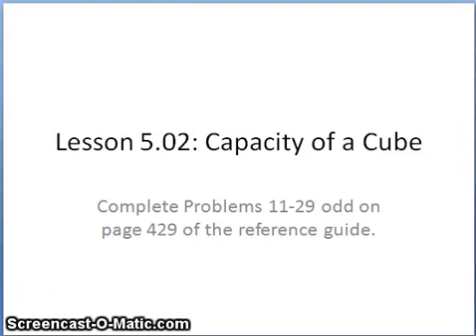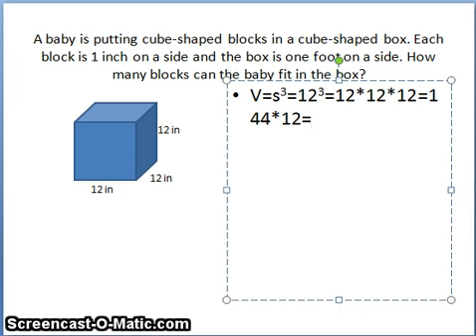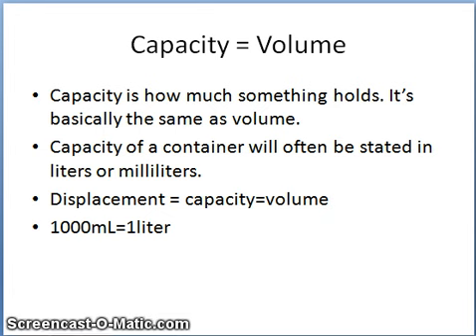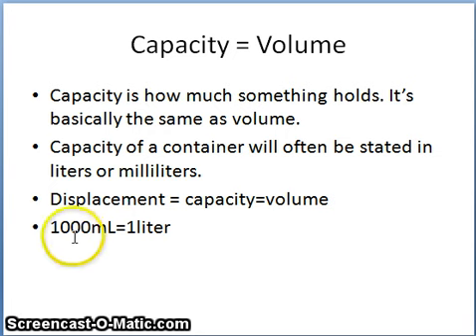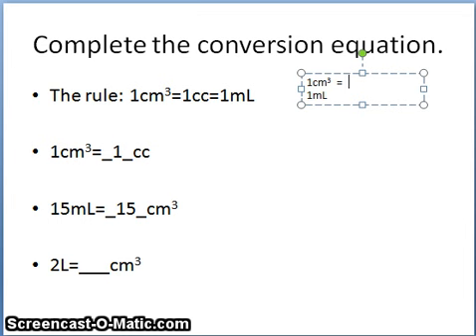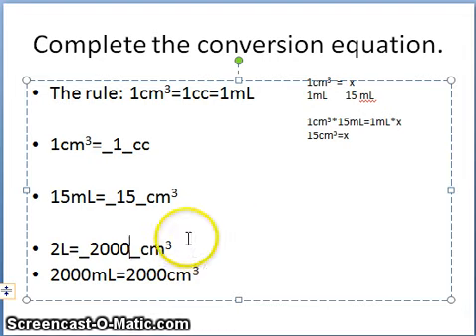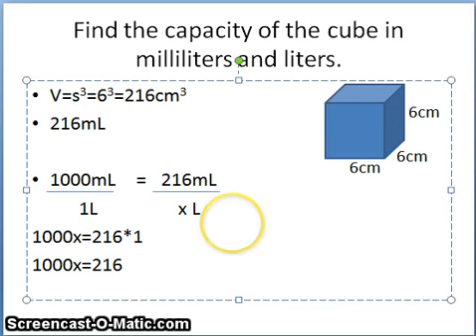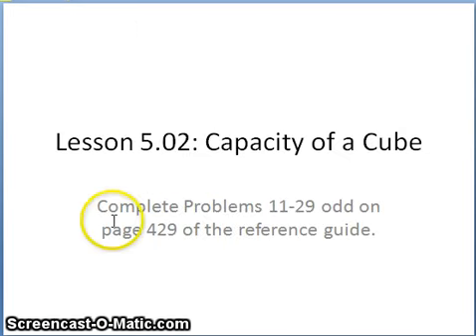Prealgebra Lesson 5.02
Capacity and Volume of a Cube